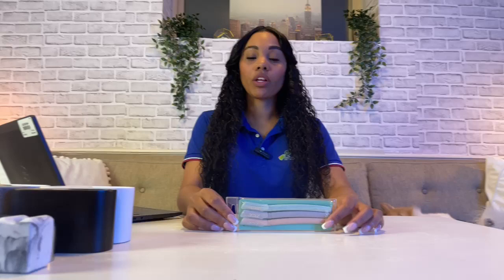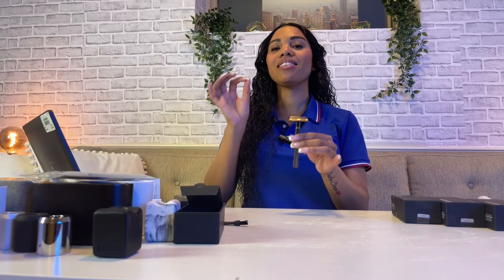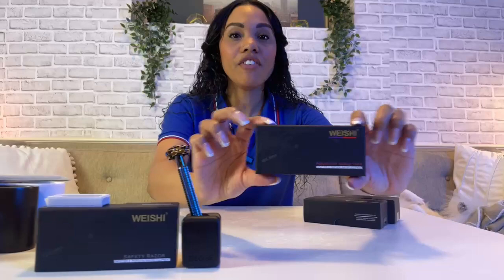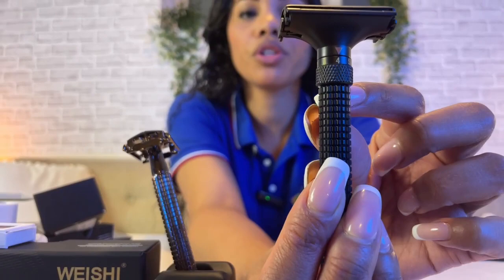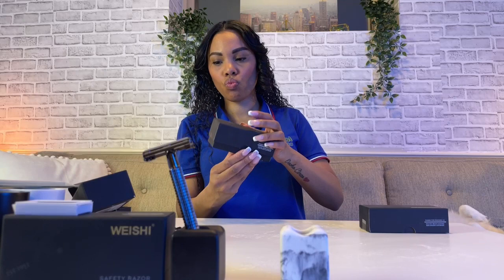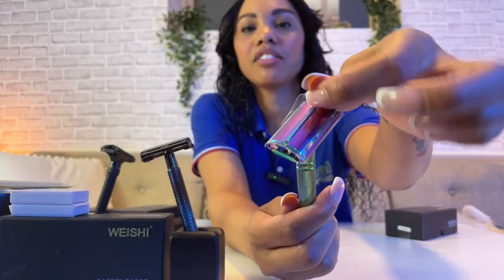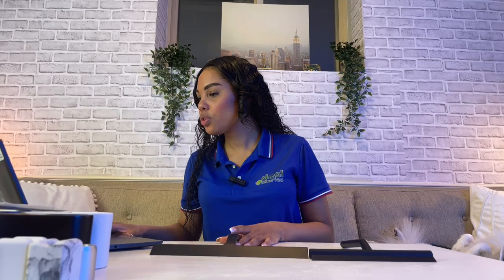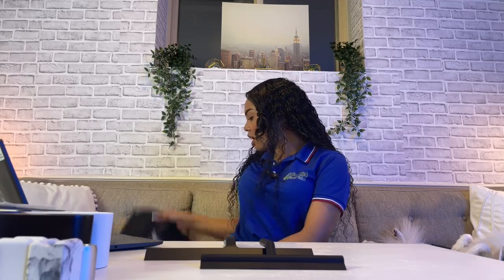Why dEdge and Weishi are the Best Amazon Toiletries for Men and Women on Amazon (2)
▶️ Please visit our Amazon Store

--- See All Products on Our Amazon Store---